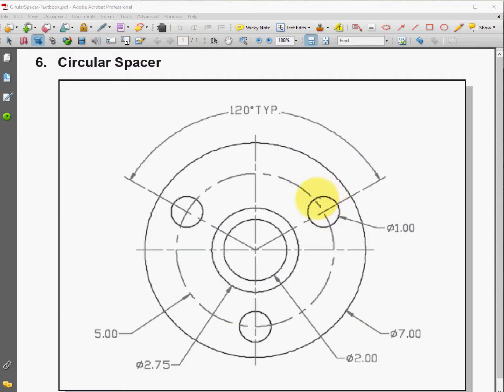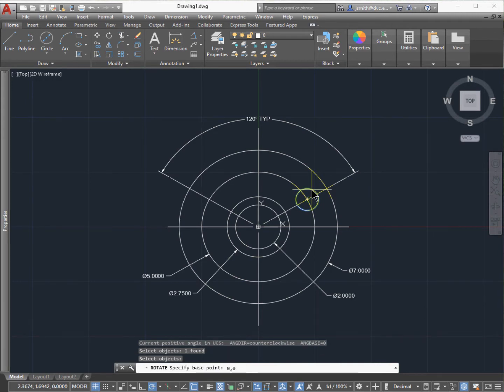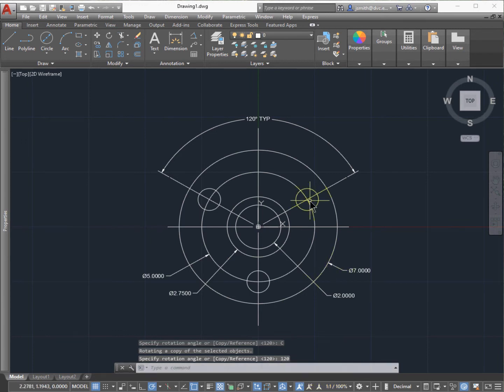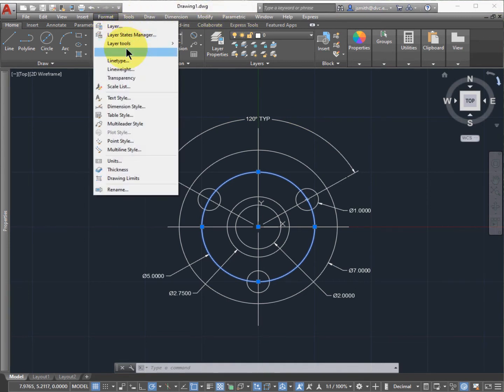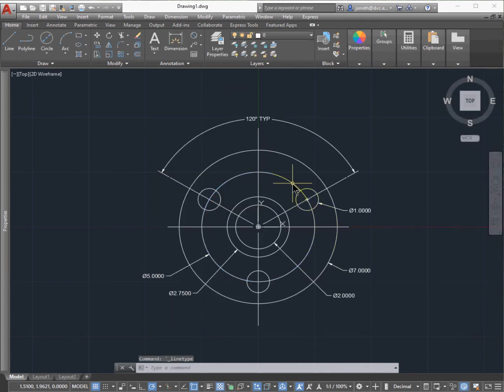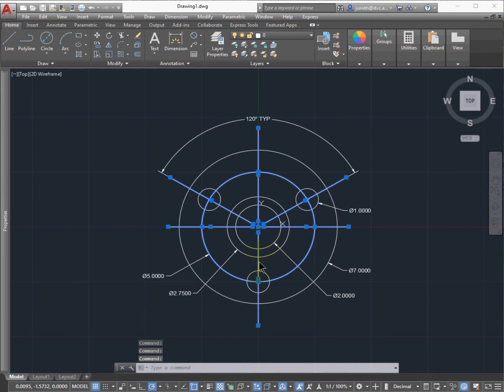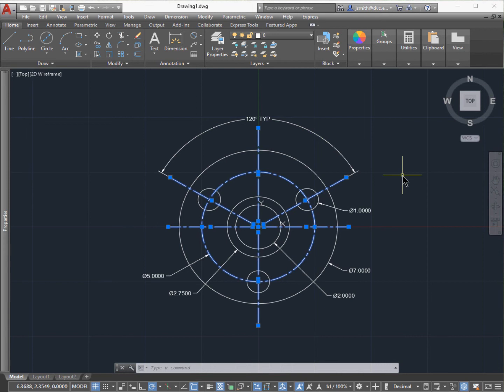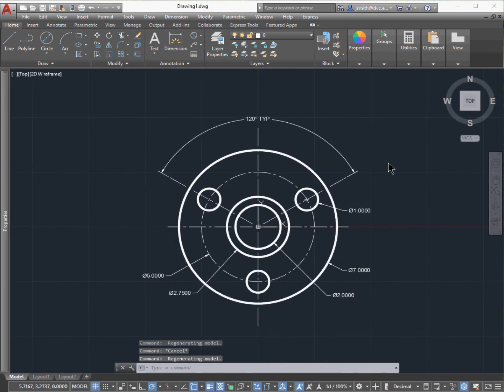Circular Spacer 3